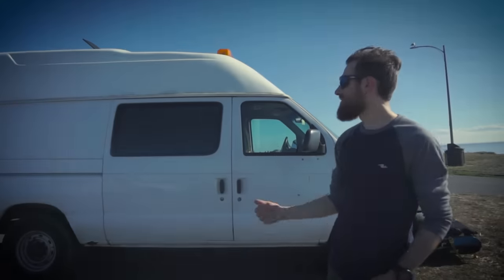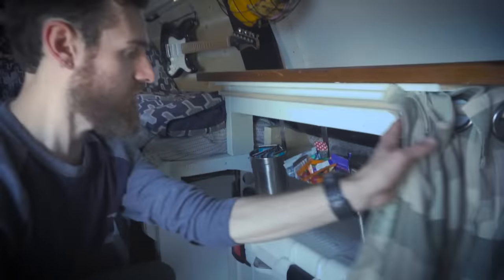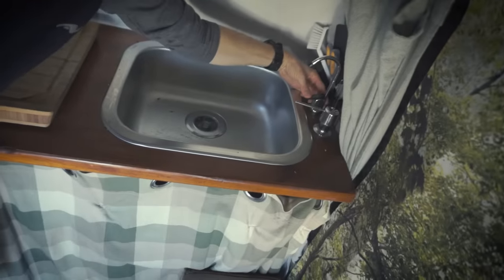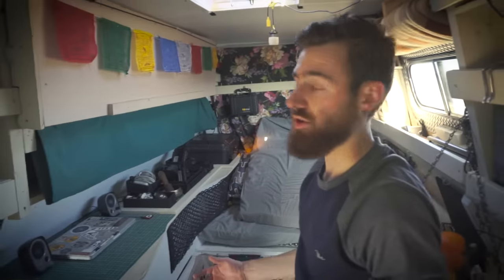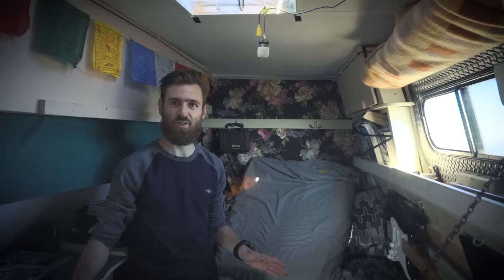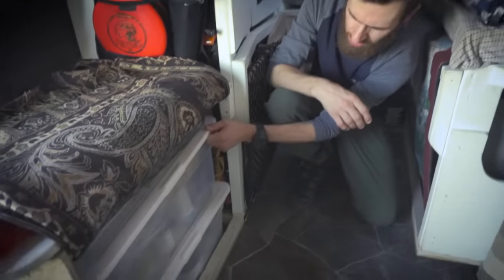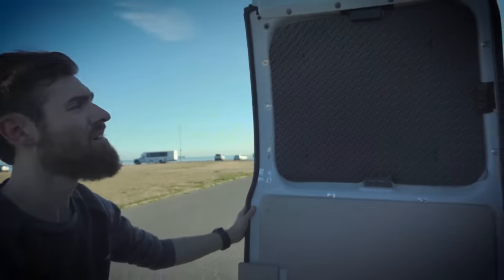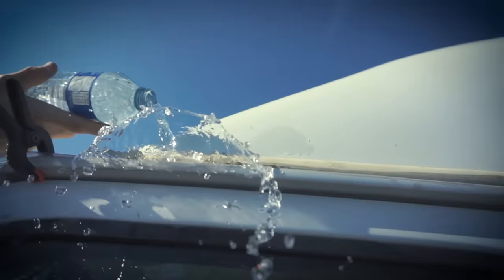Nomad Builds Highly Functional Stealth Camper Conversion from a Ford E350 Work Van.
Tyler was sick of sky rocketing rental prices in Vancouver canada, so he bought an old city work van and spent six months converting the E-350 van into a highly functional stealth camper van. This tiny home is fully equipped with rain water catchment, pressurized water, shower, fold out bed, kitchen, collapsible dinning table. and every thing else a Tiny house would need. Though out my time with Tyler I could tell that he spent uncountable hours researching through youtube videos and intelligent thought to put the van together the way he had. This van is a true testament to the comfort possible in Van Life.
Thanks Tyler for the tour of your Van home.

Van Life Essential Supplies! Everything you need to build out a van

Thank you to Patreons! Jamie F, Renay E, Andrew B, Madison and Raynor, Jennifer S, Mario R, Doug B, Marian H, Cody S, Ashton S, Akshay A, Curtis, and Sonya B!

Bitcoin
3Ao1PoA7i1mY4R2eQp8HYSJv77jZ1HkMN7

If you read all this give us 1 thumbs up emoji, 1 tree emoji and 1 Video camera emoji in the comment section.